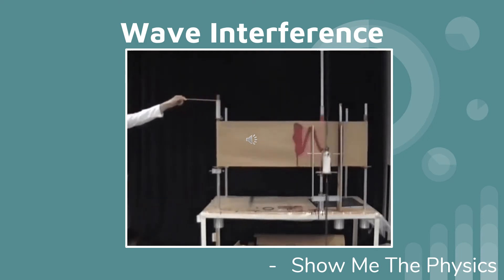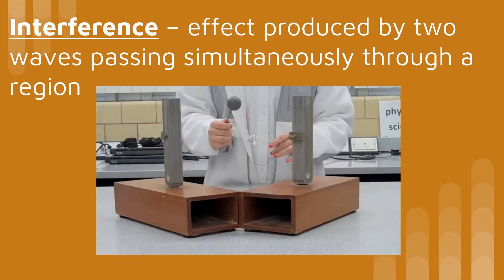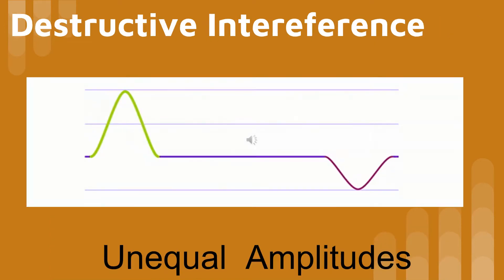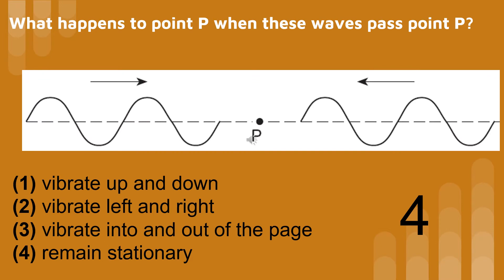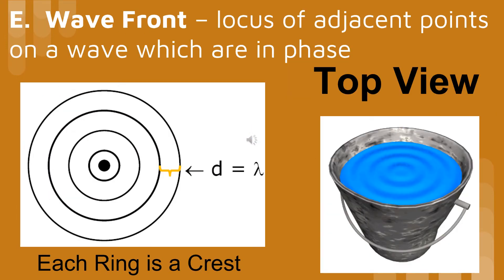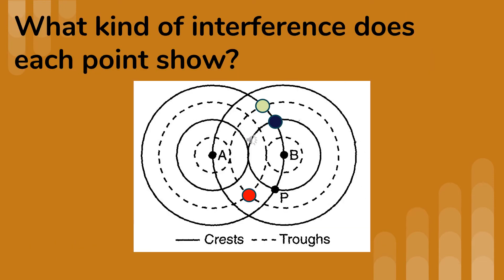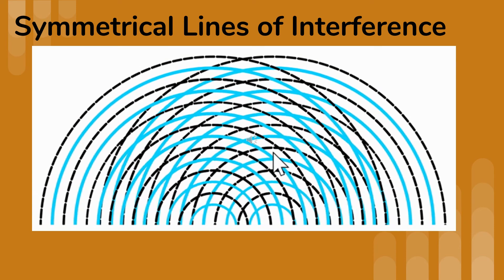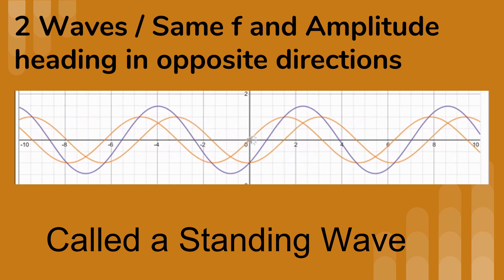Wave Interference And Standing Waves